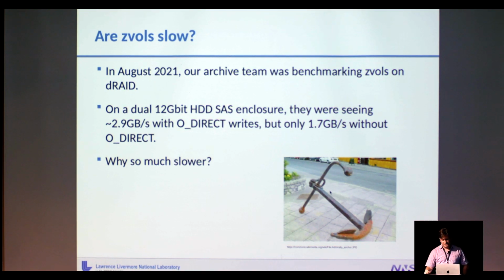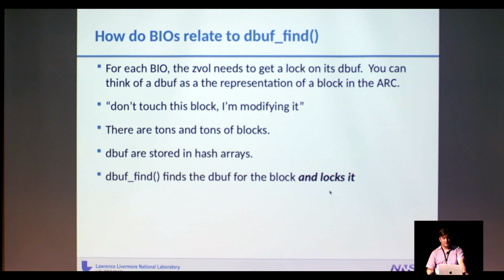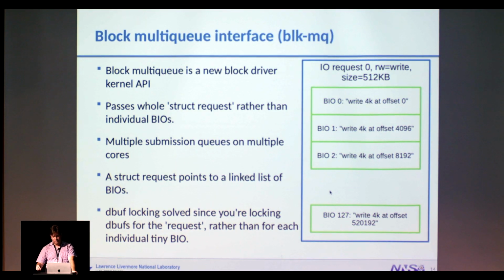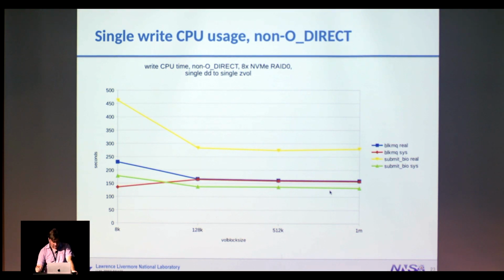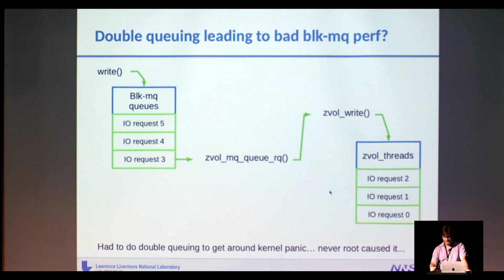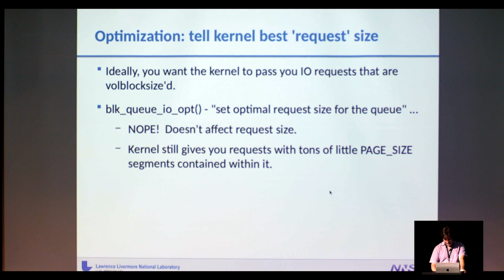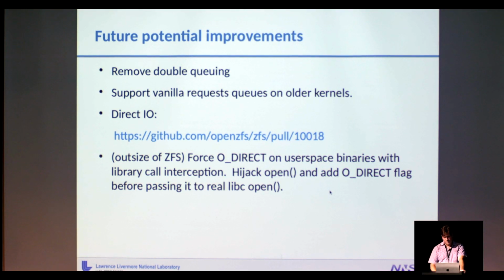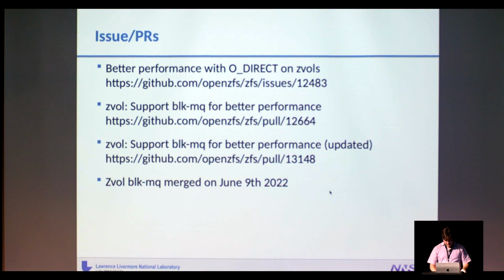ZVOL Performance by Tony Hutter